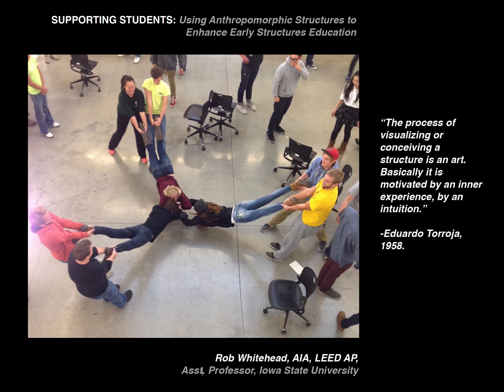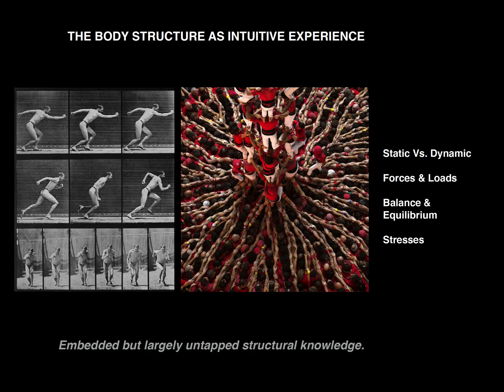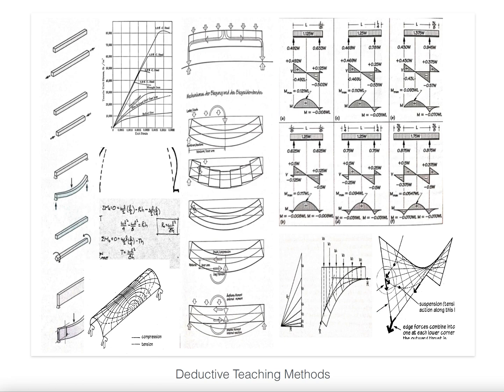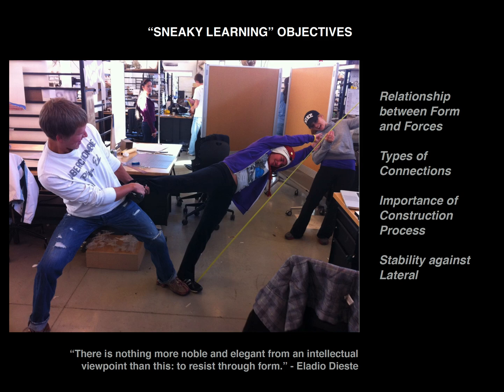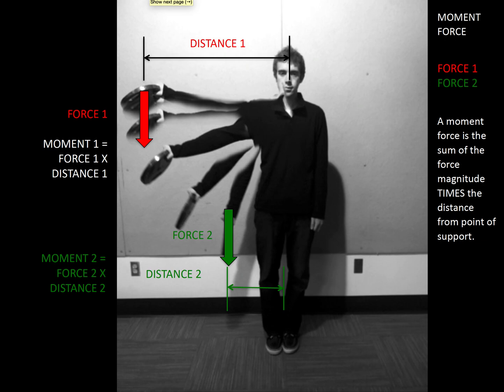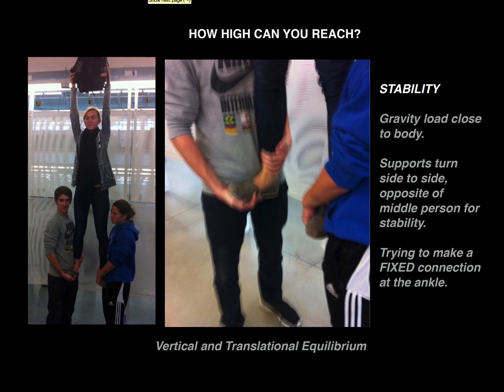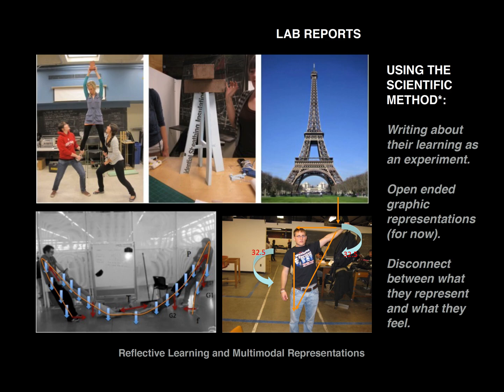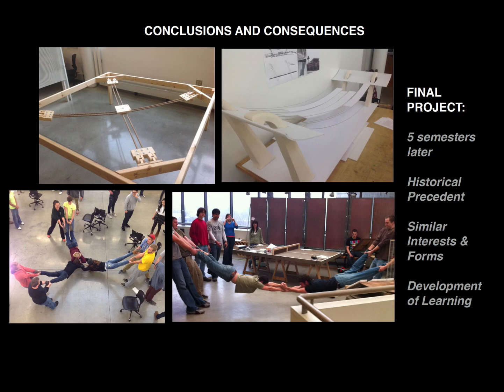Body Structures, Part 3: Teaching Structures to Beginning Architecture Students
In this video, I'll explain a basic, but profoundly effective method for teaching structural principles that relies upon the human body. This video presents basic information for how forces, stresses, equilibrium, and connections can become readily accessible to early learners. Students see how far they can span and how high they can reach using their bodies. This lab is one of the first in the Structures by Design sequence I teach at Iowa State University.